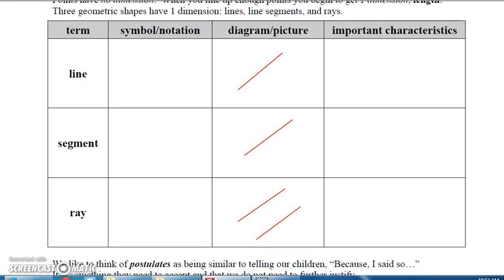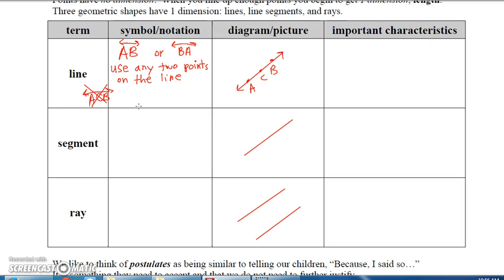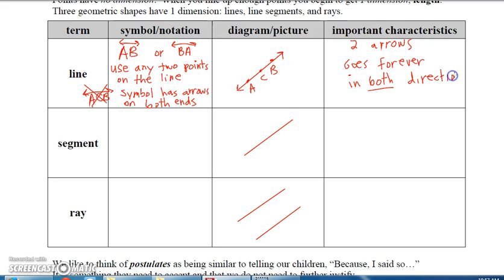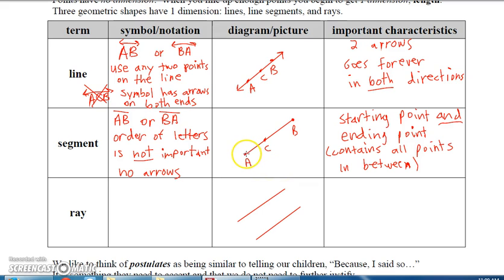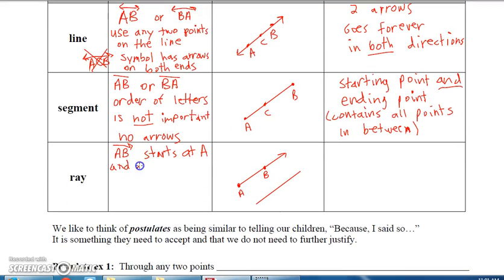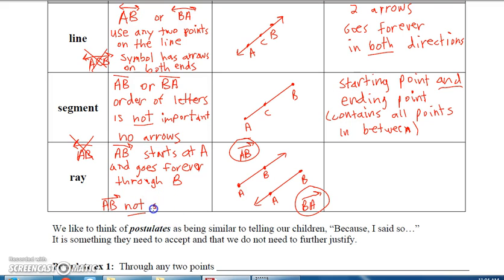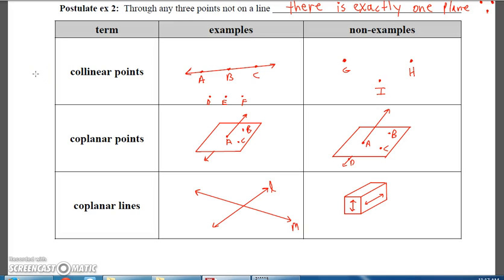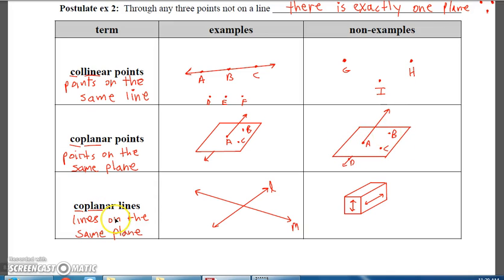1.1 Points Lines and Planes Notes (Part 2)